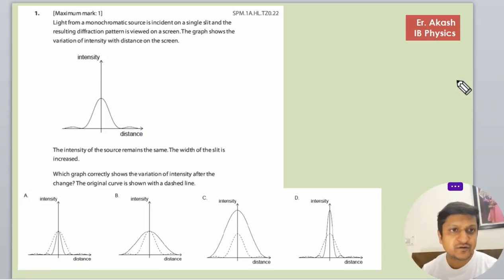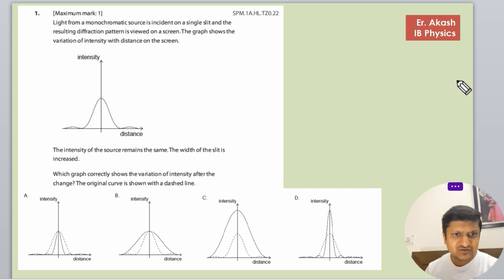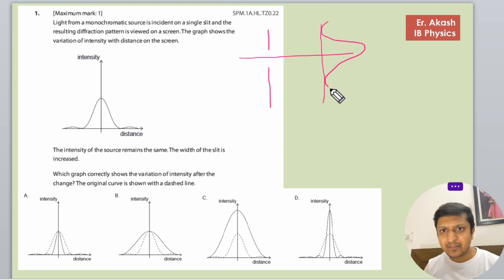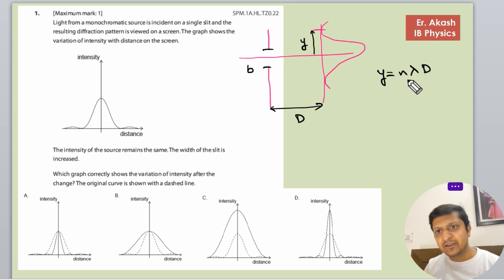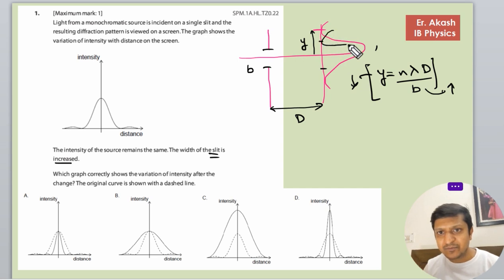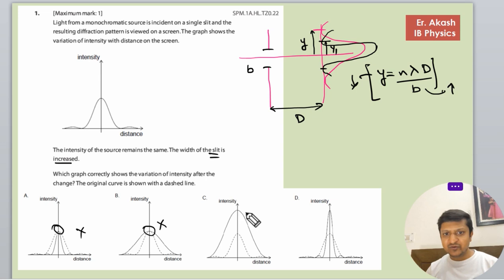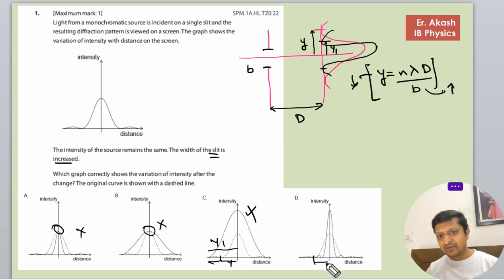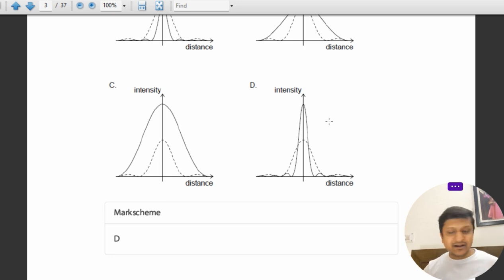Light from a monochromatic source is incident on a single slit and the resulting diffraction pattern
Light from a monochromatic source is incident on a single slit and the resulting diffraction pattern is viewed on a screen. The graph shows the variation of intensity with distance on the screen. The intensity of the source remains the same. The width of the slit is increased. Which graph correctly shows the variation of intensity after the change? The original curve is shown with a dashed line.